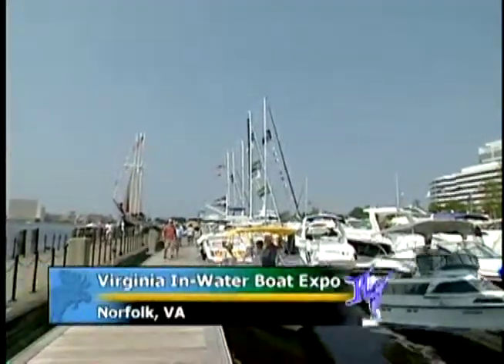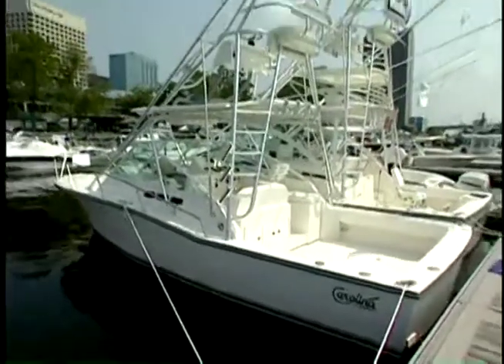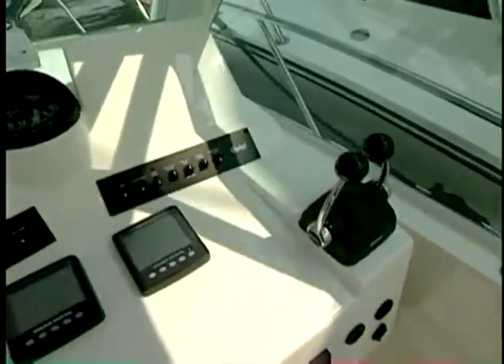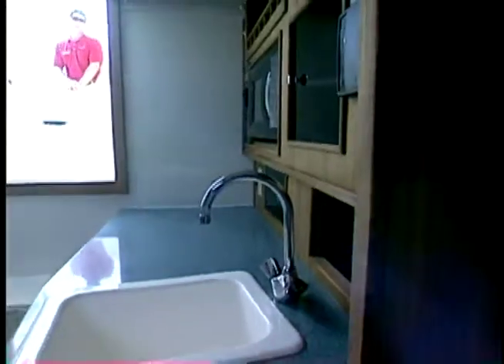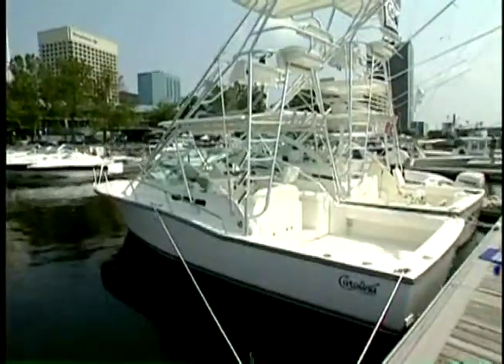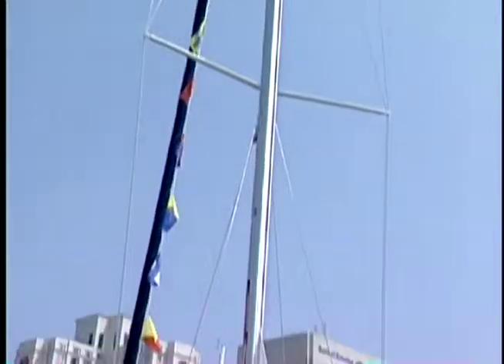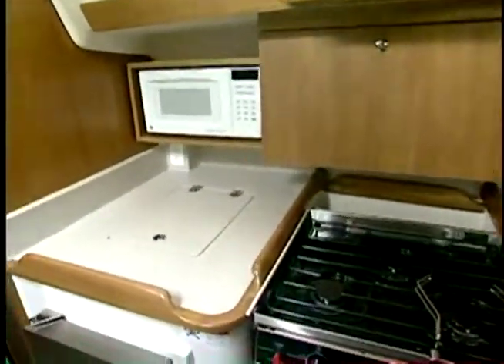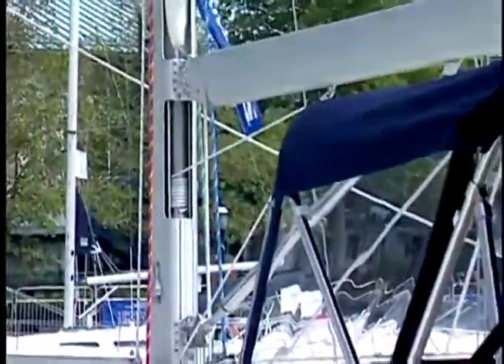DYC "Virginia In-Water Boat Expo"